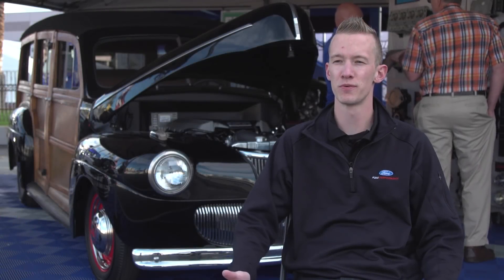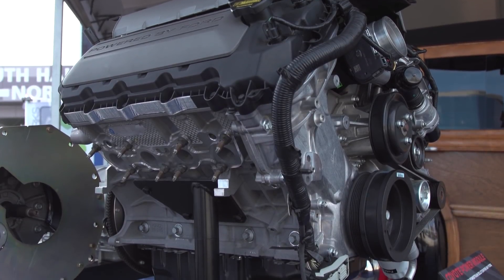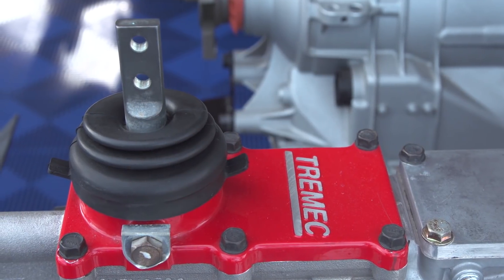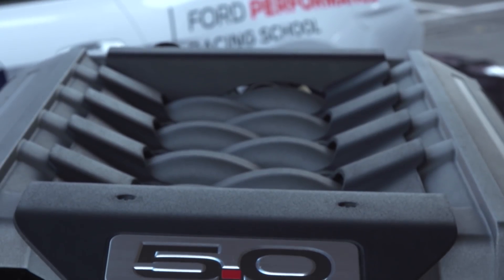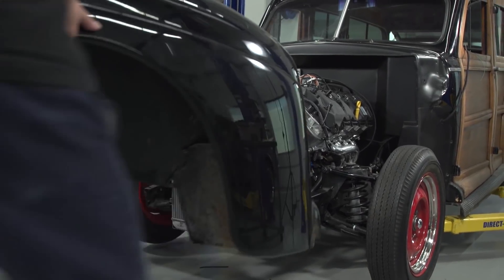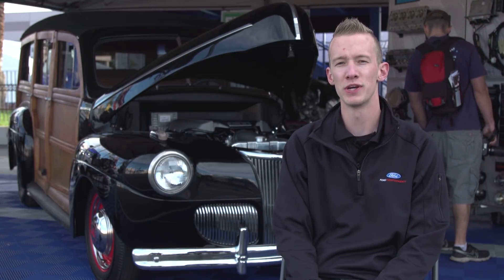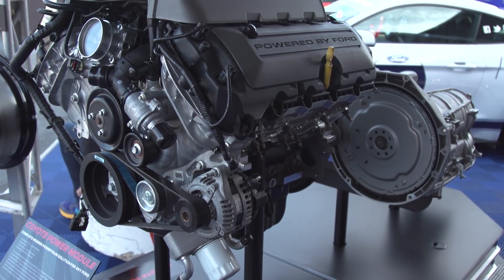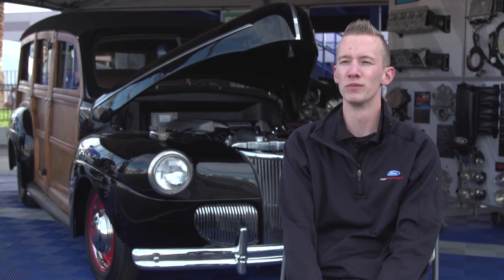Coyote Power Module: Overview (Part 1) | Ford Performance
The Gen 2 5.0L Coyote Power Module is the complete modern powertrain solution for any Ford.